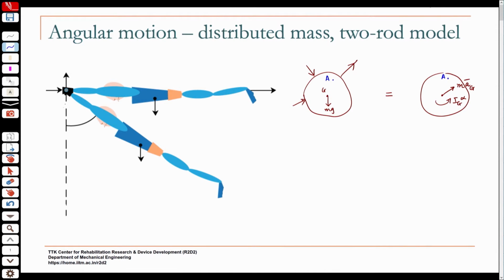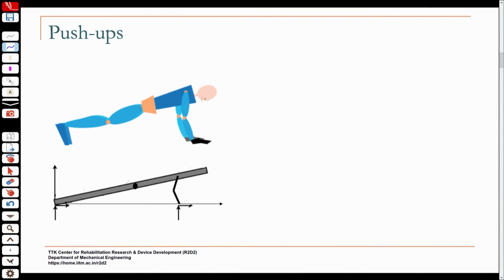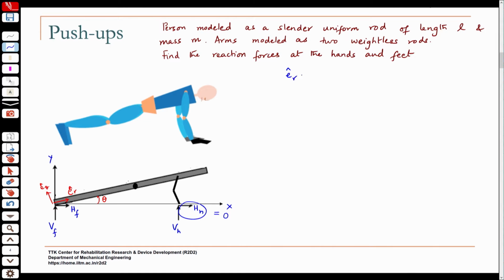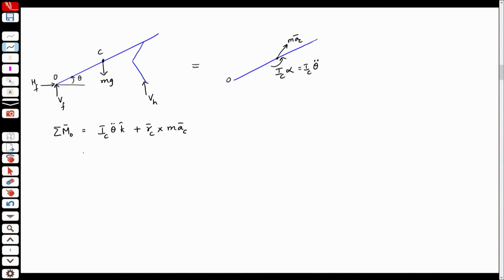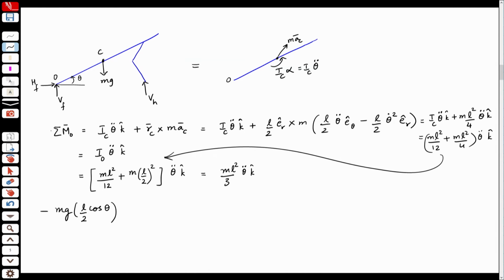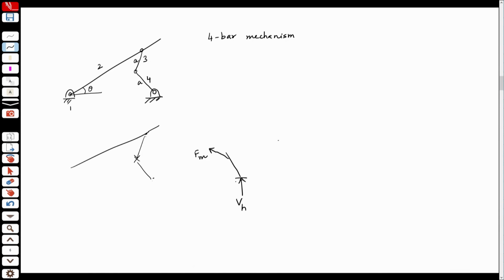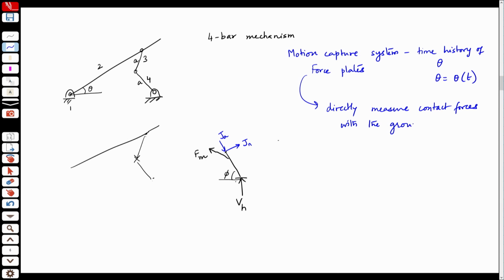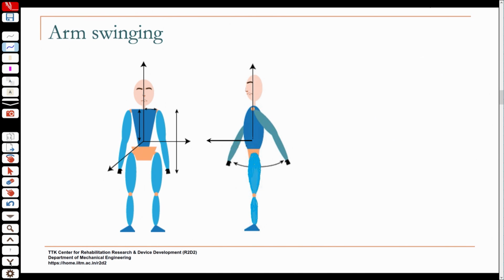#32 Kinetics: Angular Motion | Part IV | Mechanics of Human Movement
This lecture further develops the concepts of kinetics and angular motion, with a focus on:
General Form for Computing Moments About a Point: Learn the general equation for calculating the moment about any point A on a rigid body. Understand why ∑MA ≠ IA_ in general, and the exceptions to this rule.
Pushup Analysis: Apply kinetic analysis to understand the mechanics of a pushup, including determining the reaction forces at the hands and feet.
Four-Bar Mechanism Analogy for Pushup: Explore how a pushup can be modeled as a four-bar mechanism to simplify the analysis of body segment orientations.
Calculating Muscle Forces During Pushups: Learn how to calculate the force exerted by the triceps muscle during a pushup, highlighting the net moment generated at the elbow joint.
Importance of Measuring Both Kinematics and Kinetics: Understand the need to measure both kinematics and kinetics in biomechanical analysis, as motion capture systems can have inherent errors.
Introduction to Inverse Dynamic Analysis: Get a brief introduction to inverse dynamics analysis, where kinematics and force data are used to compute internal joint moments and reactions.